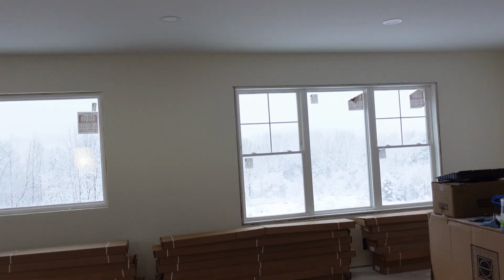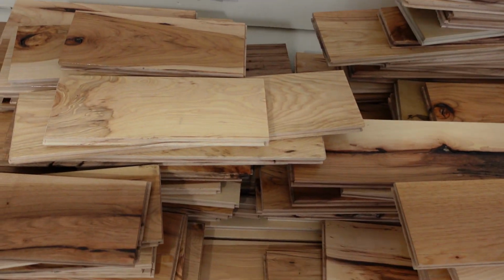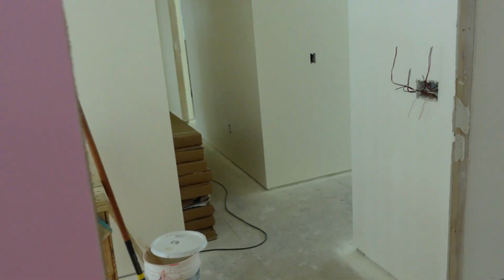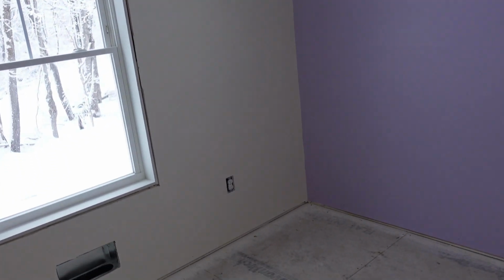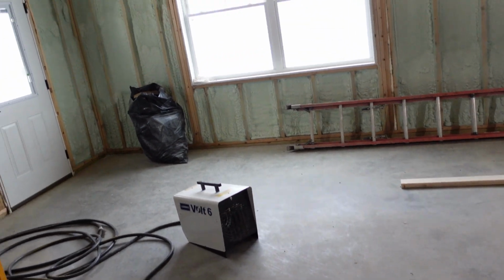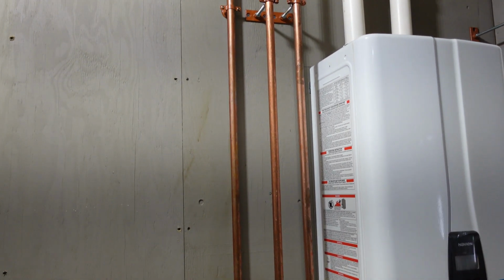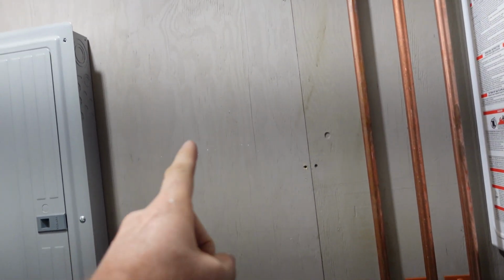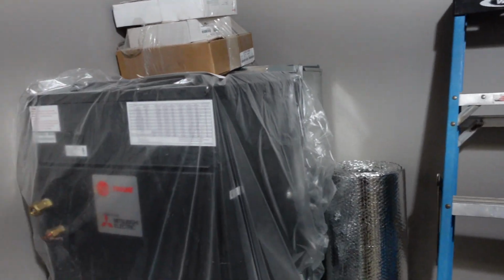Progress All Over The House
It's been full go on the house build.  In today's video you'll see an update on the painting, a glimpse of our flooring, a look into the mechanical room and an update on the well and some steps we had to take to clear up some issues.